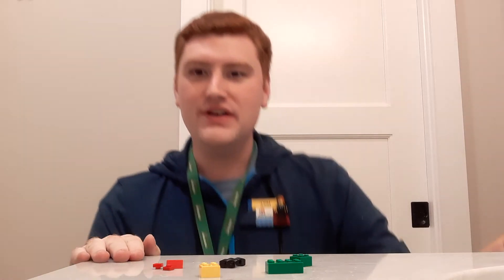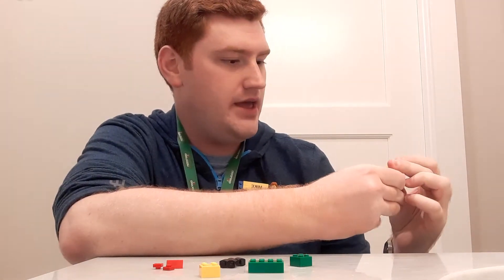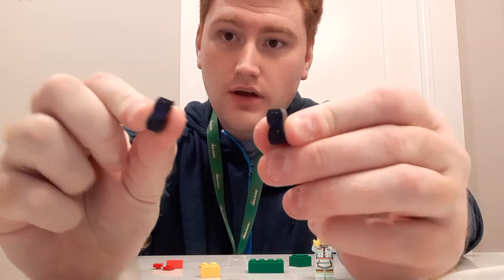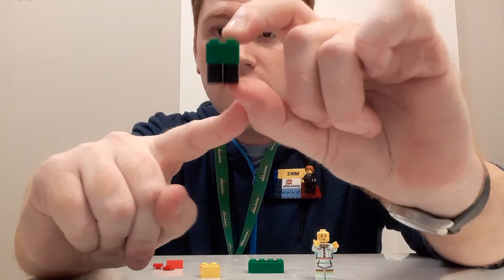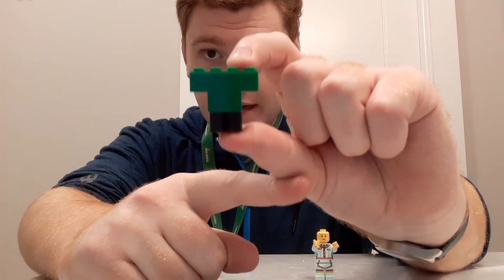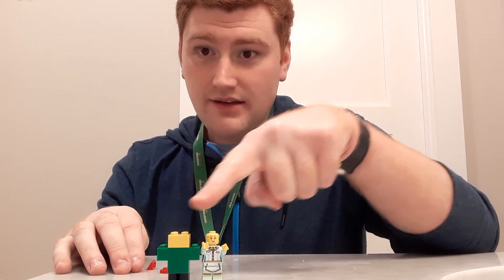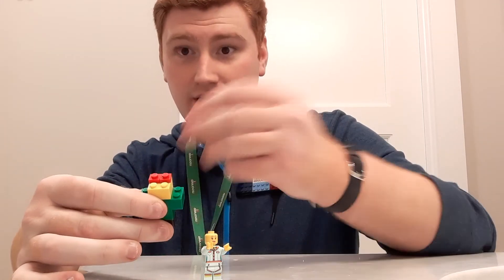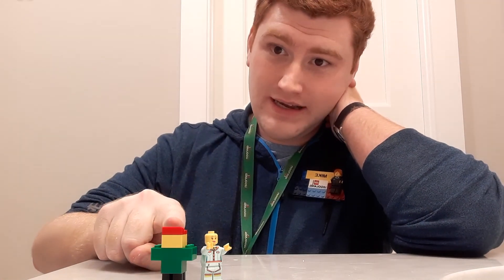Mike's Daily LEGO Build 9: Brick Fig